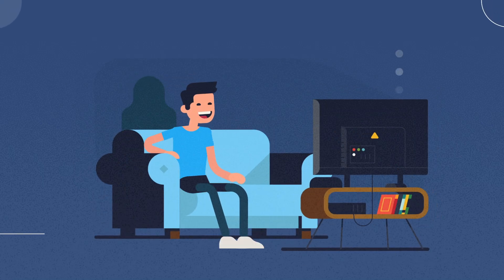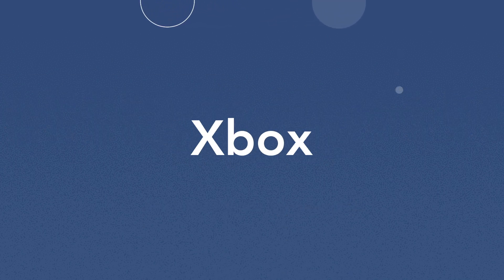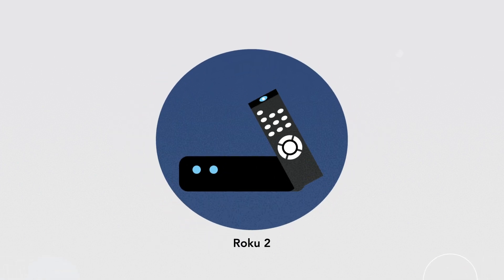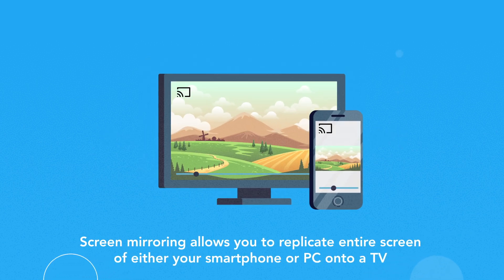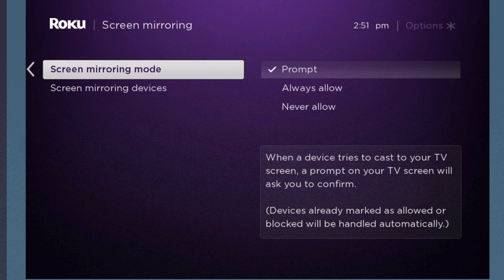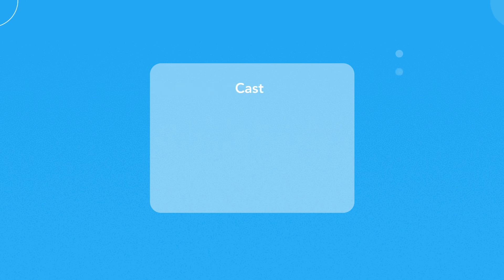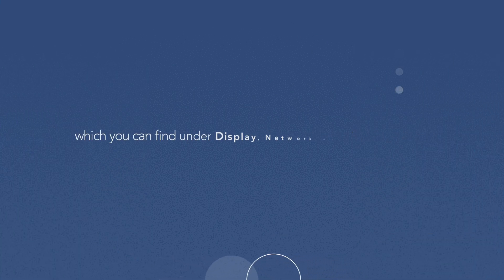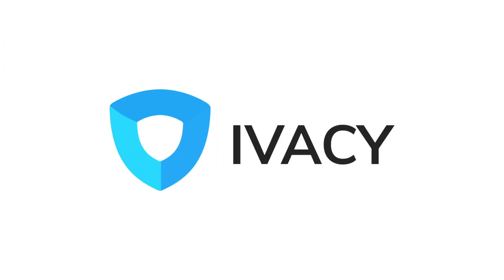How to Install Kodi on Roku in 2022 - The Easiest Way Possible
The video features all the possible solutions through which you can stream Kodi on Roku in 2022.